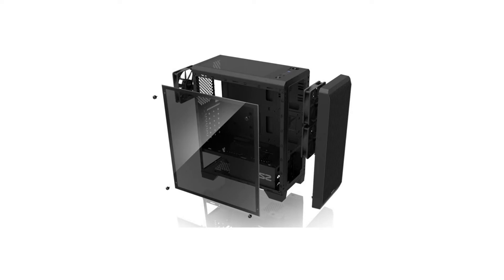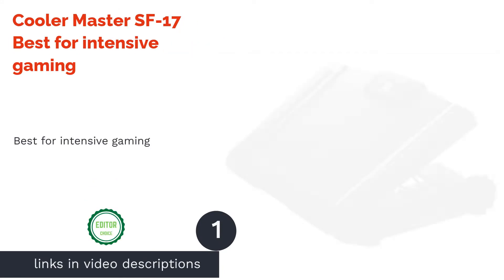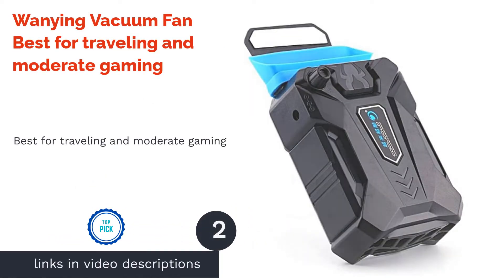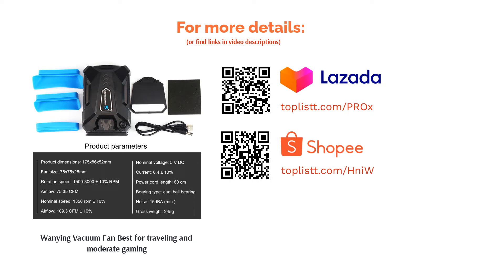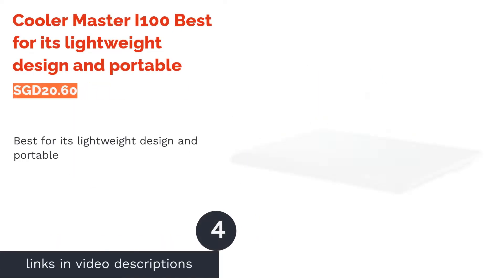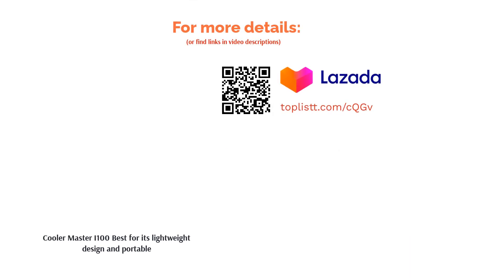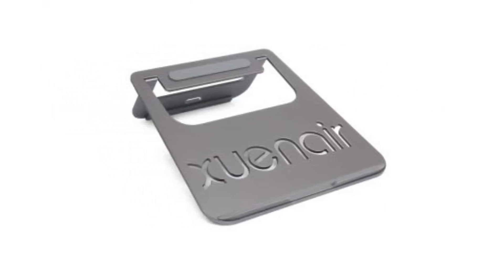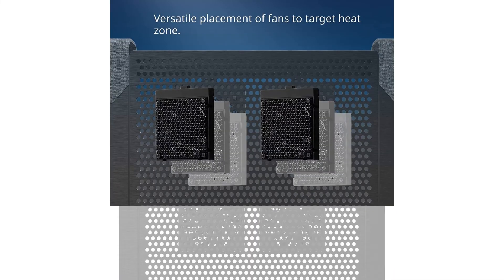🌵 6 Best Laptop Cooling Pads in Singapore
🌵 6 Best Laptop Cooling Pads in Singapore | Lemongrass. Here are our editor picks:

00:00 Introduction

00:46 #1 - Cooler Master SF-17 Best for intensive gaming (null)

01:26 #2 - Wanying Vacuum Fan Best for traveling and moderate gaming (null)

02:08 #3 - Zalman ZM-NC3 Best for 13-to-17-inch laptops that is super quiet (null)

 02:45 #4 - Cooler Master I100 Best for its lightweight design and portable (SGD20.60)

03:32 #5 - Xuenair Aluminum Laptop Stand Best ultra-lightweight laptop cooling pad for MacBooks (null)

04:20 #6 - Cooler Master NotePal U2 Best in the market (null)

05:00 Ending

Laptops today are well-designed and a hundred times more powerful than they were a couple of decades ago. But here’s the thing, more processing power means more heat for your laptop. And when your machine is hot and poorly ventilated for long periods of time, there are only two possible outcomes.
First, it will throttle its performance to prevent severe hardware damage. Second, it’ll continue its performance even when it’s overheating and eventually die. I know that the latter is definitely something you’d want to avoid. So if you use your laptop extensively, it would be in your best interest to get one of these: